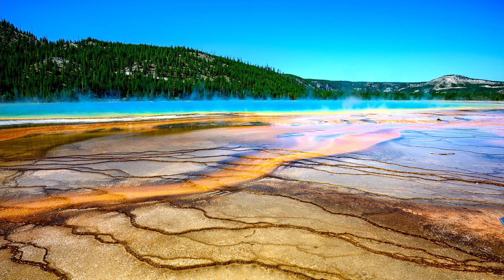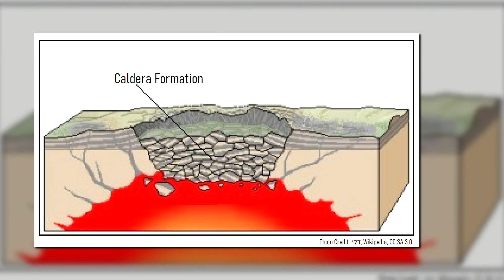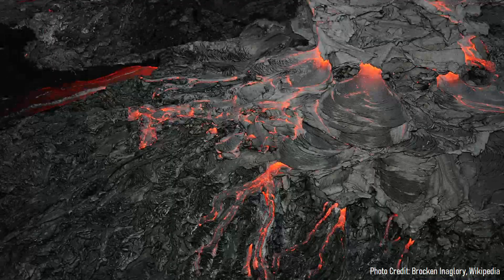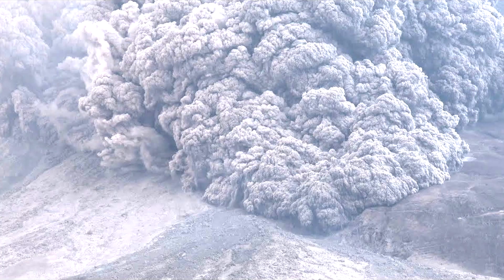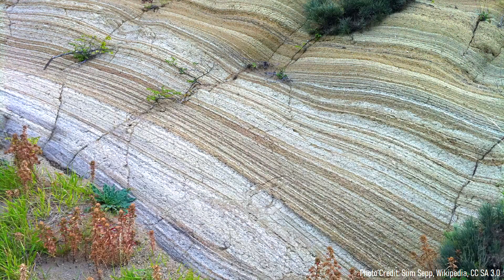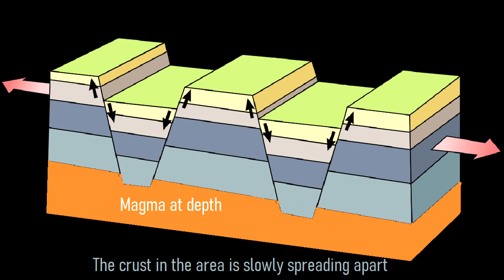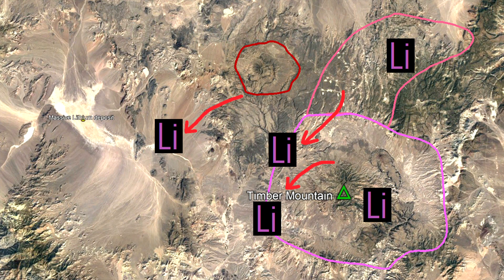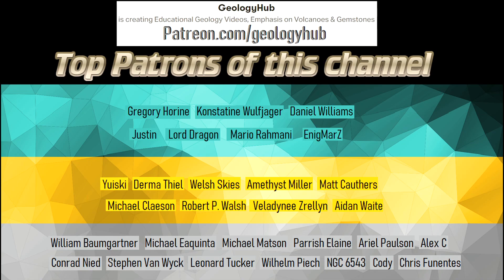The Supervolcano in Nevada with Lithium; Timber Mountain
One of the youngest supervolcanoes on the planet is located within southwest Nevada. This supervolcano, although extinct, produced several successive supermassive eruptions over the course of the last 15 million years. Today, this ancient volcano is a boom for mining as its rhyolite is the source of one of the world's largest lithium deposits. This video will discuss this volcanic complex, and its modern ore bodies.

Thumbnail Photo Credit: Yosh Ginsu, @yoshginsu, Unsplash, Unsplash License